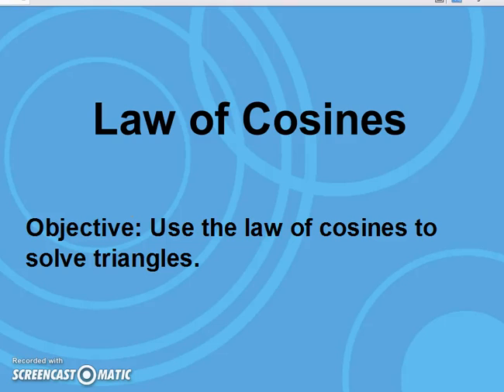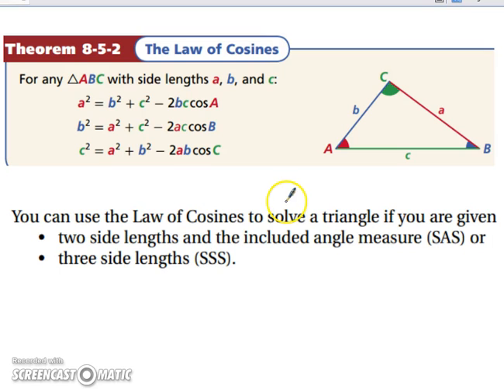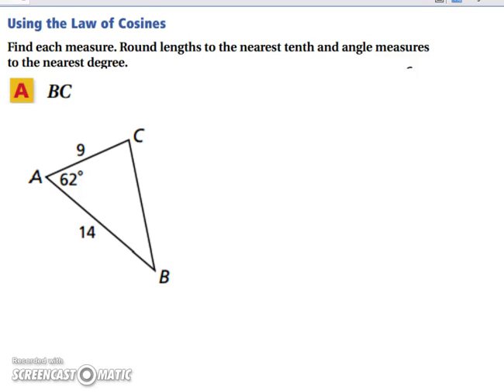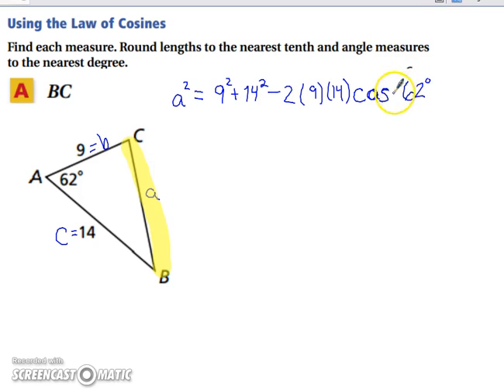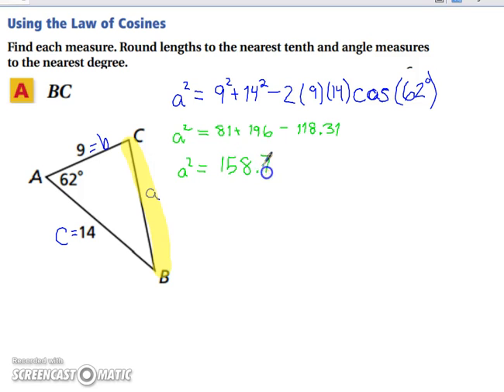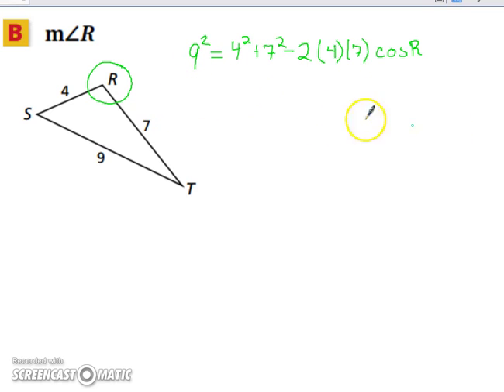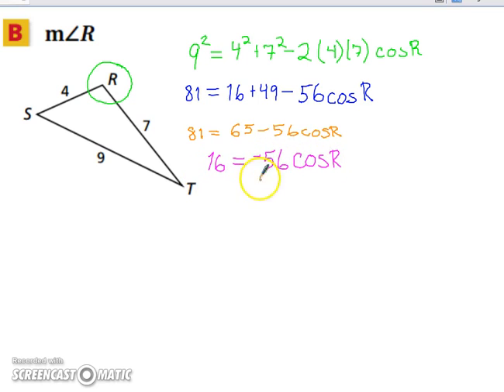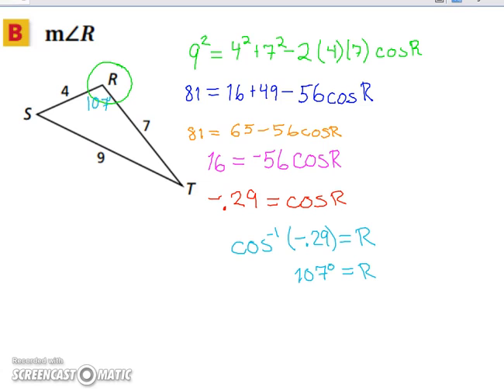Law of Cosines